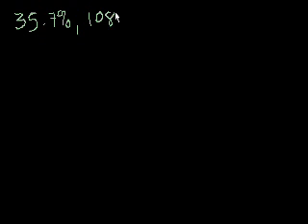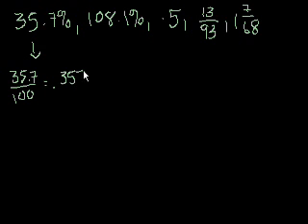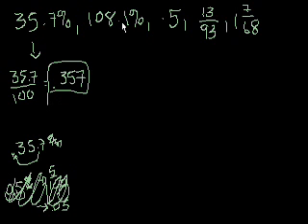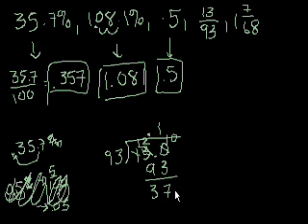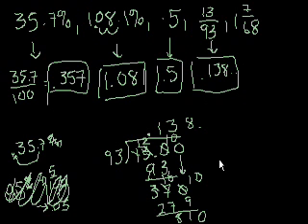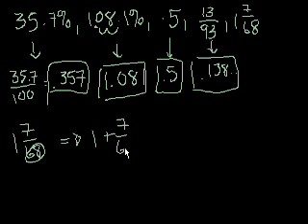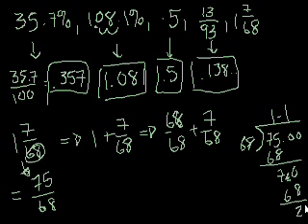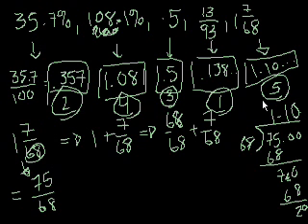Ordering numeric expressions | Decimals | Pre-Algebra | Khan Academy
Ordering numbers expressed as decimals, fractions, and percentages